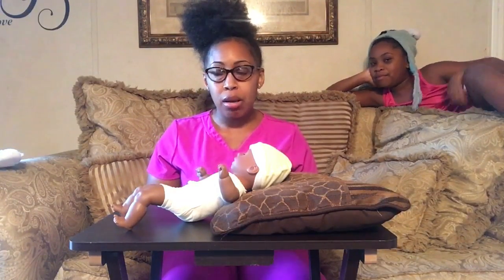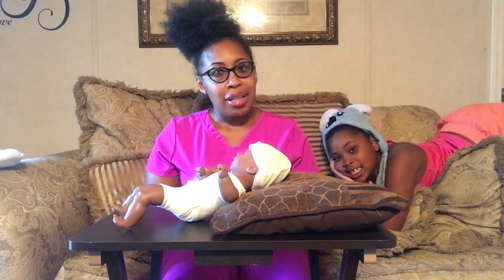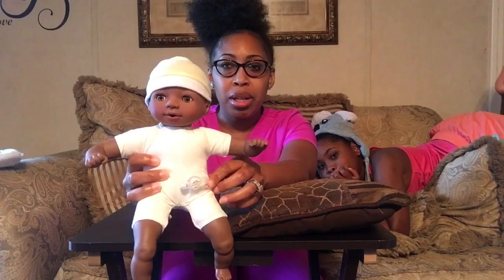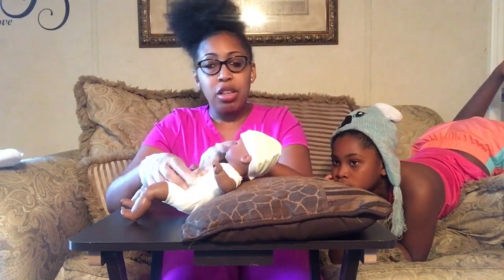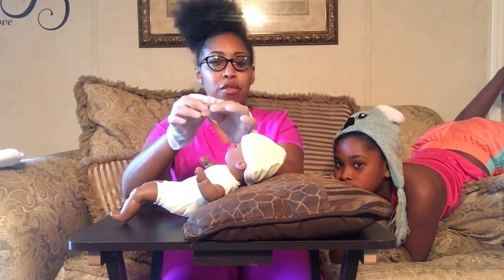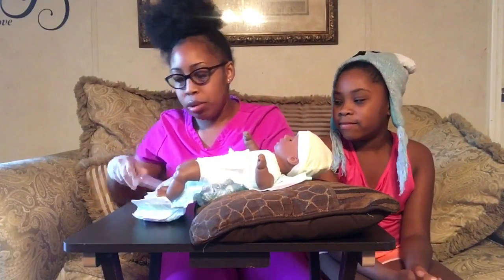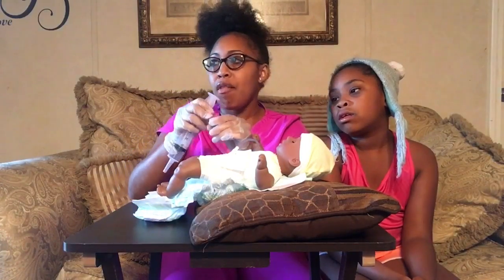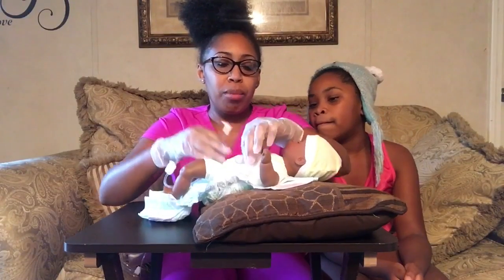Bolus feeding an Infant via Mickey! Maybe helpful to parents & others!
Video is not 100% detailed.. place items needed on bedside table, blanket, or disposable pad.. few errors in video.. Feedings don't require a sterile area but you want to be a clean as possible always!!